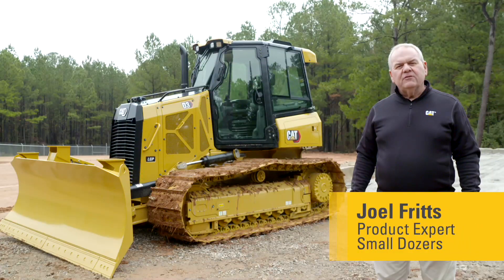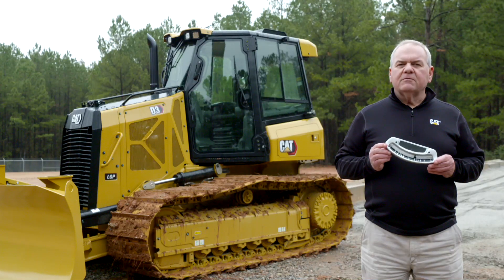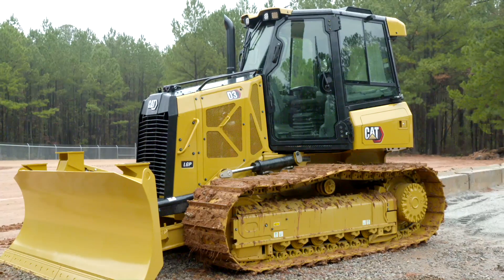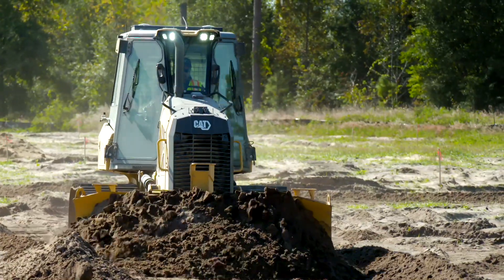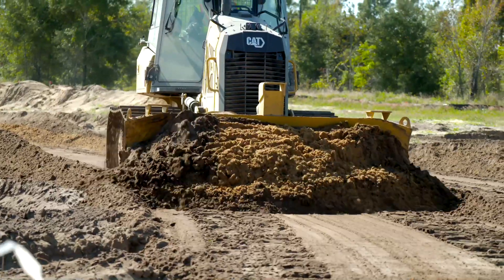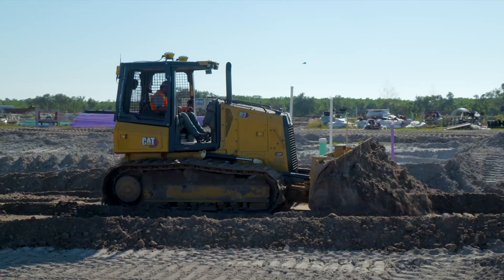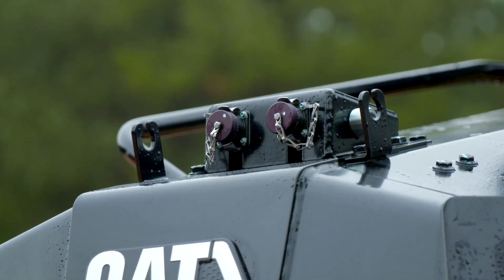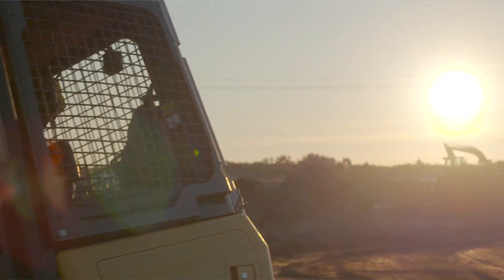Grade Control on the Next Generation Cat® D1, D2 and D3 Small Dozers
To learn more about the full line of Cat Dozers,
GRADE with 3D and Slope Assist™ help achieve the best quality grading results, while new technologies make machine operation easier and more efficient on the Cat Dozers.